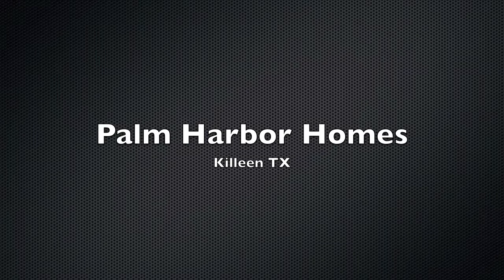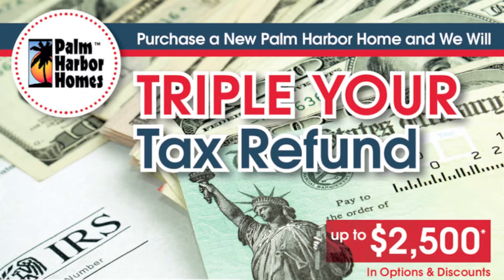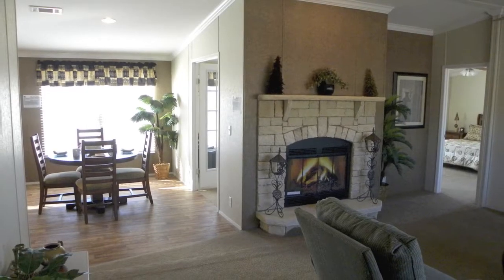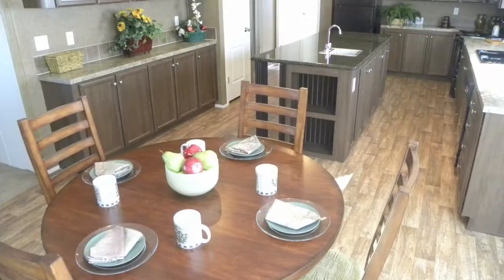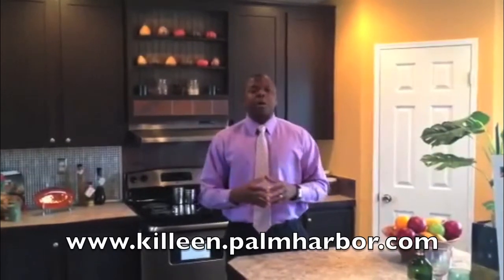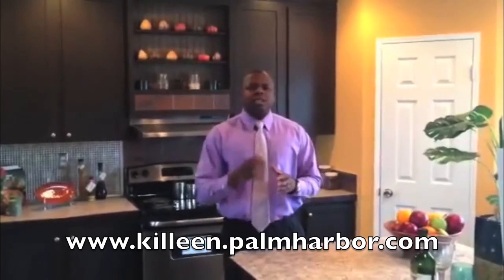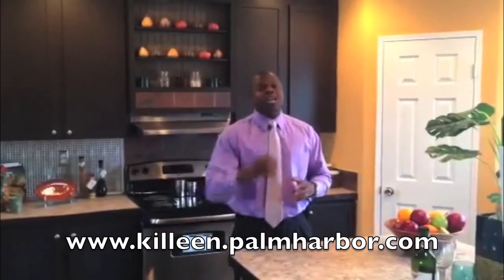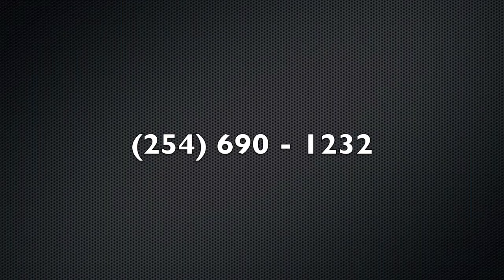Palm Harbor Homes - Killeen TX - Open House